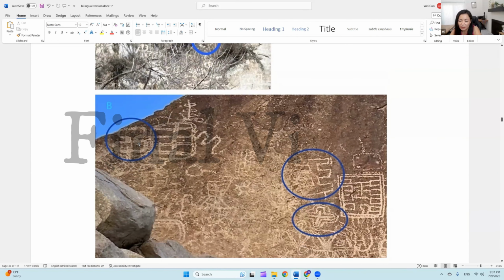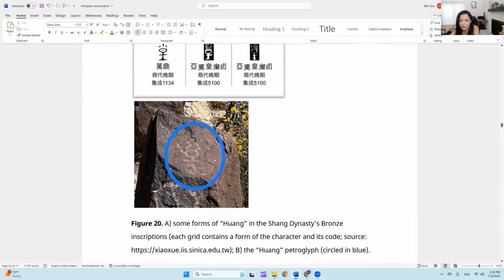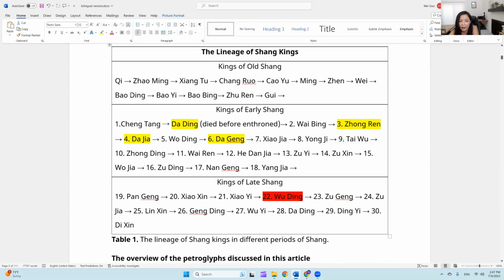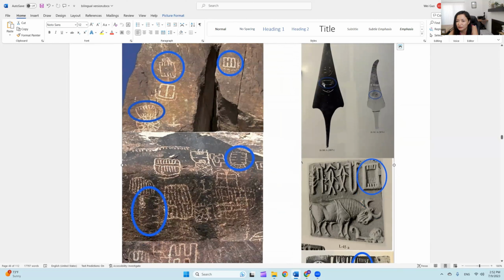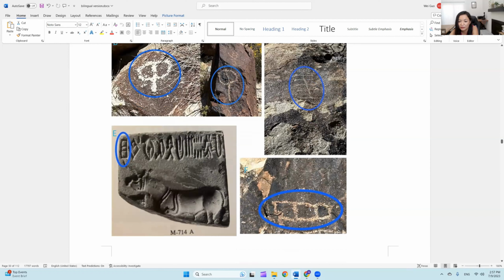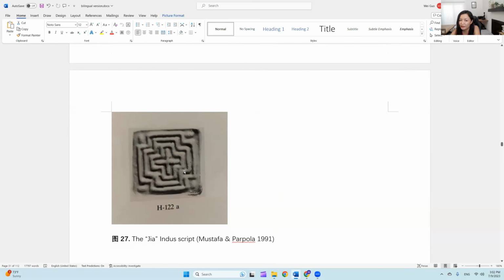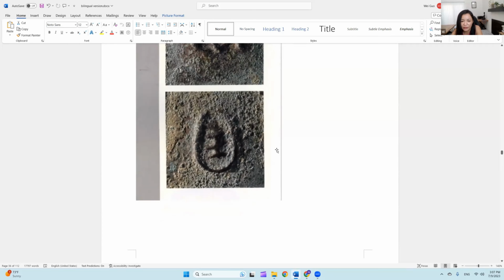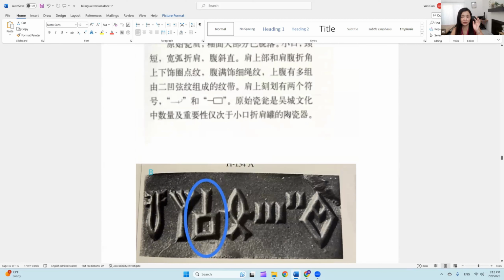Part IV The Shang Dynasty scripts and the suspected Indus scripts in Southwest American petroglyphs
Among numerous distinctive styles of petroglyphs in the American Southwest, this video identifies and analyzes the Shang Dynasty scripts discovered in the petroglyphs at sites A and B and lists the suspected Indus scripts discovered in the petroglyphs at site B. The discovered Shang script petroglyphs at both sites can be categorized into three types: the Shang kings’ royal titles, characters associated with the Shang kings, and characters related to sacrifice and divination. The suspected Indus script petroglyphs at site B include a series of unique signs. This video presents systematic evidence proving that the Shang Dynasty scripts indeed exist in the petroglyphs in modern-day Southwest America.